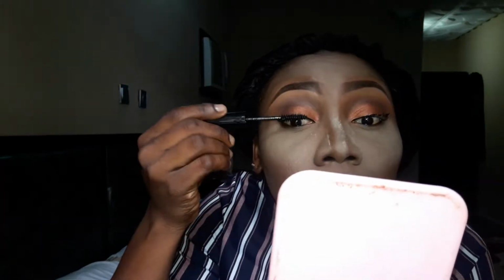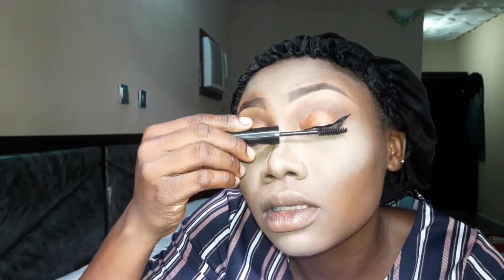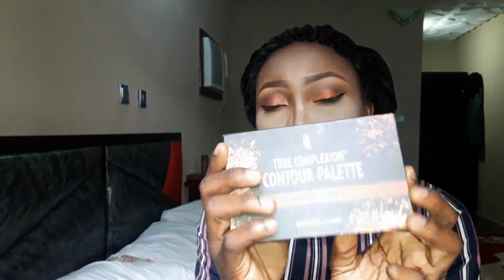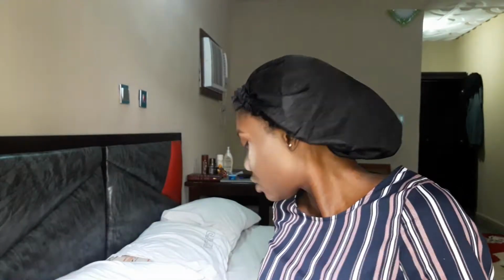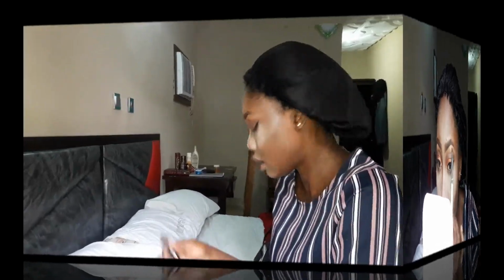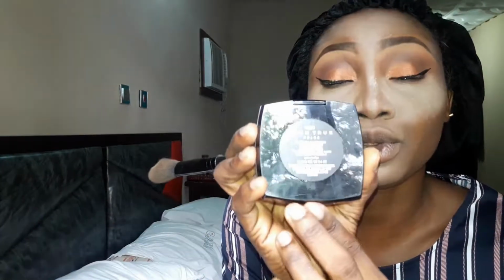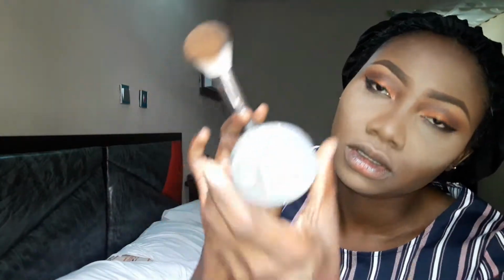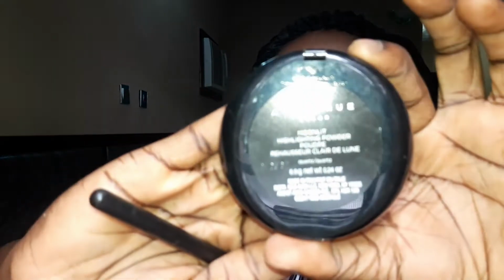FULL FACE MAKEUP TUTORIAL ON A TRIP/ HOW TO LOOK GOOD WITH LITTLE MAKEUP PRODUCTS.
Hello darlings!!! Todays look is a makeup look i created while I was away from home on a trip.

Product Details:
Brows:
 Davis 003 brow pencil
Hegai and esther  brow gel in nubia
wet and wild photo focus concealer in the shade dark cocoa.

Face:
Sacha mattifying face primer
Revlon Colorstay Foundation in 440 Mahoghany
W7 banana dreams loose powder
Loreal tru match super blendeable powder in c8 cocoa

Lips:
Makari Lip pencil
Avon true colour lipstick in the shade tender kiss